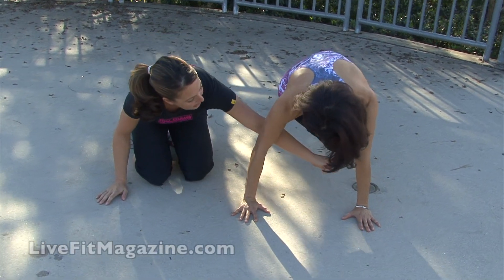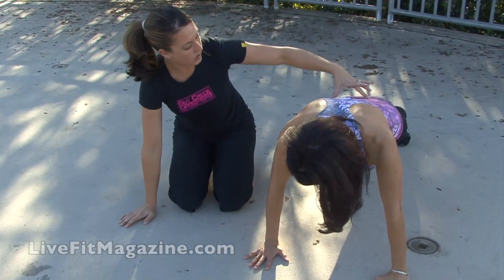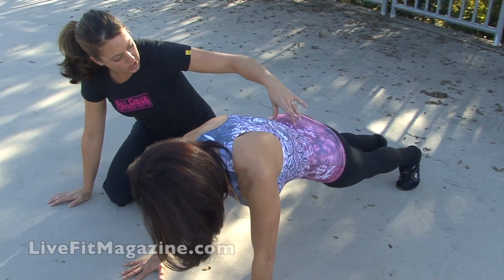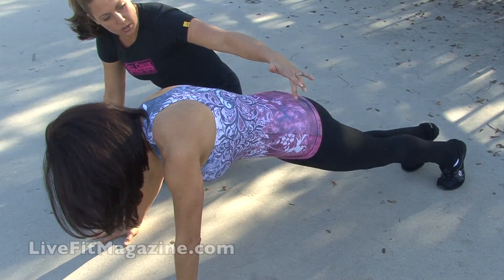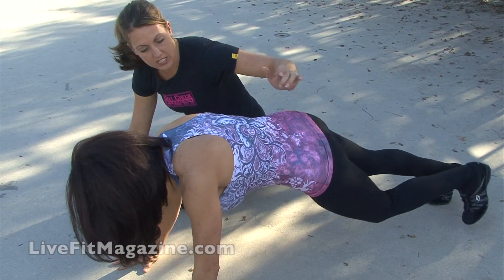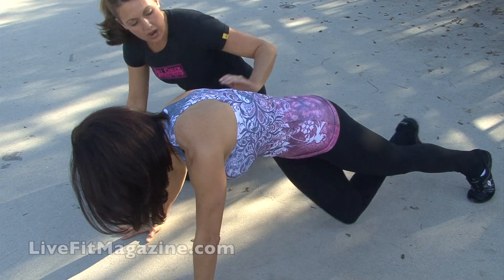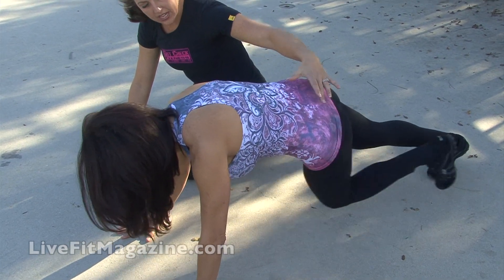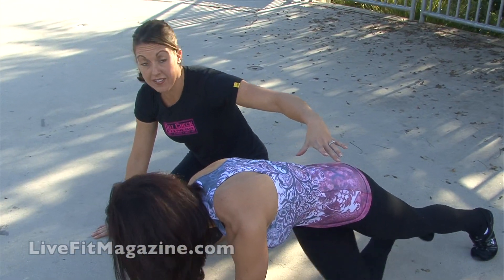Video of Keep Fit With Phoebe - working off love handles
Video of want to burn off those love handles? We have the solution in this Keep Fit With Phoebe workout segment. No gym, no equipment, just your body and a killer exercise. Nicole Decker helps us Keep Fit.